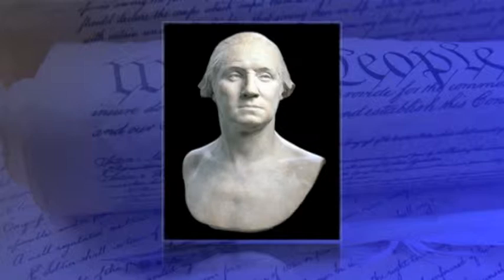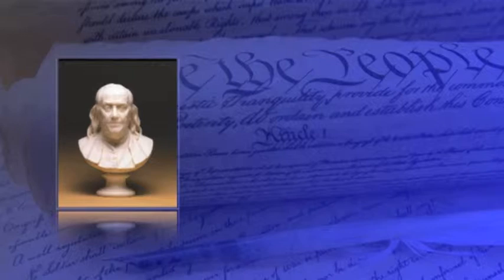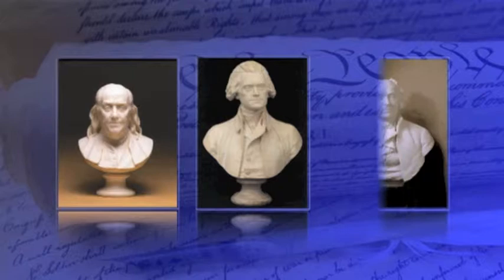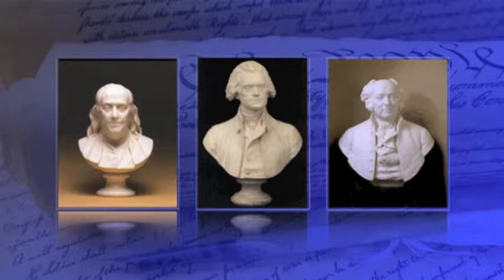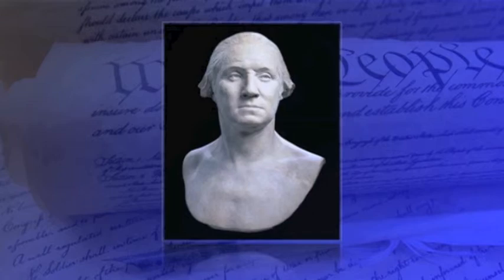Life Insurance and George Washington's Legacy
How did life insurance bring us the famous life-like bust of George Washington now residing in Mount Vernon? ACLI President and CEO Governor Dirk Kempthorne tells the story of how Ben Franklin, Thomas Jefferson, and John Adams relied on life insurance to secure the work of the great sculptor Jean-Antoine Houdon that would become an iconic part of American history.